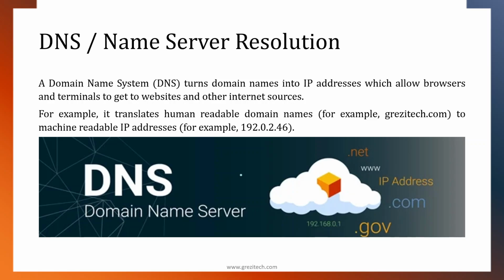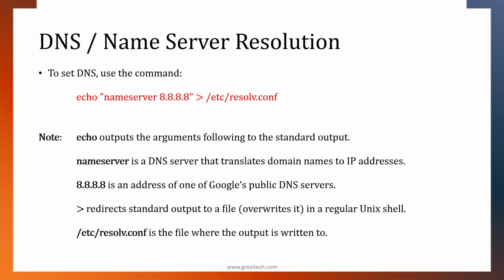11 DNS Resolution